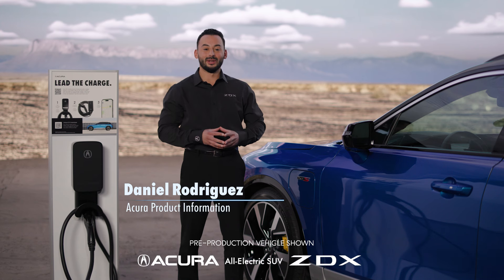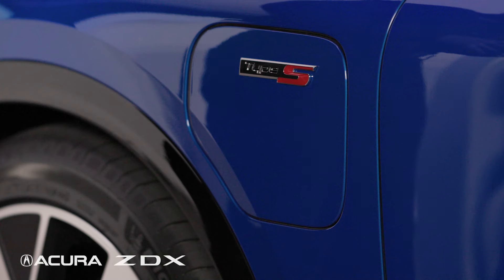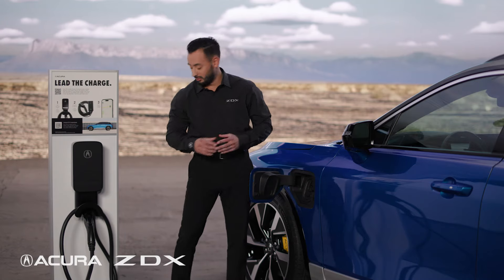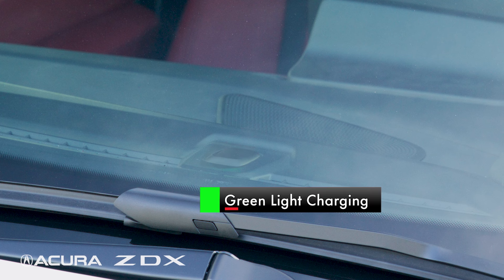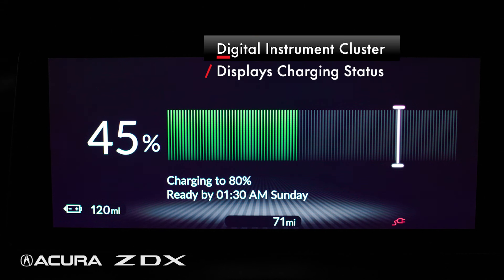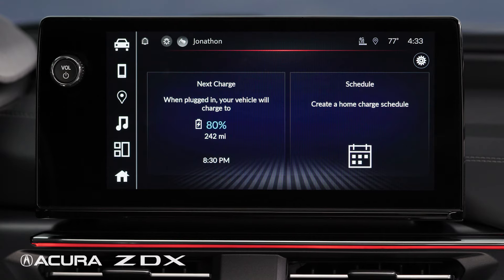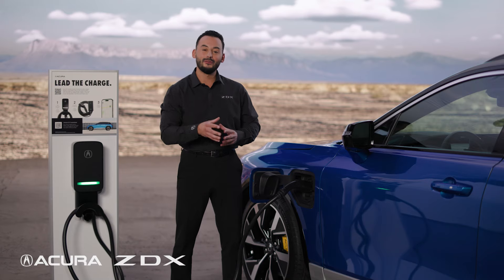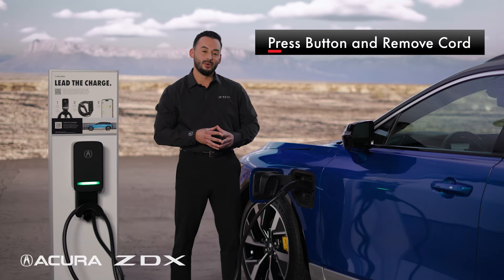Acura ZDX | How to Operate the Charging Door and Plug In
Being an EV means there are a couple things owners need to understand before plugging in and charging their ZDX.  Take a look at what you need to know!